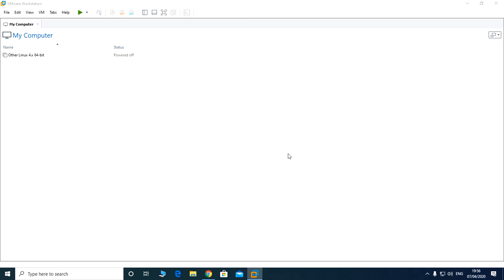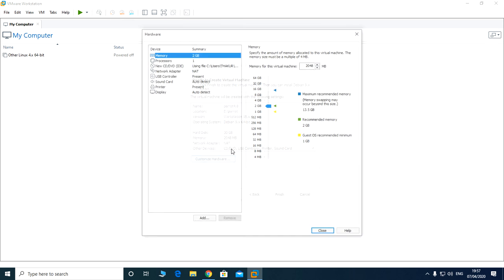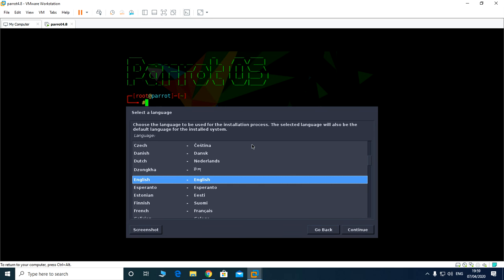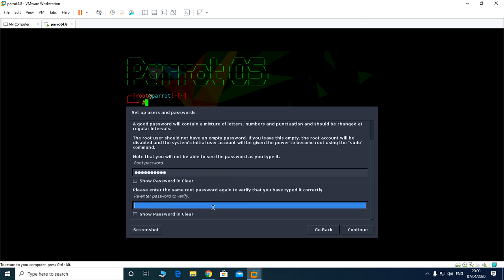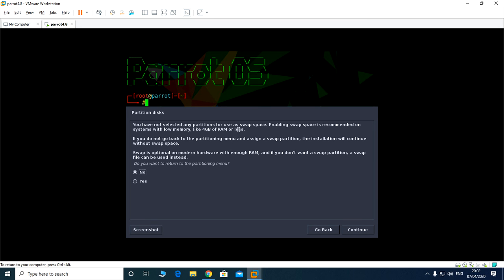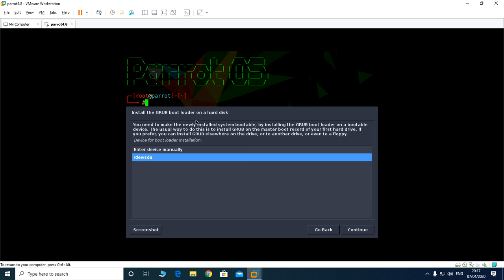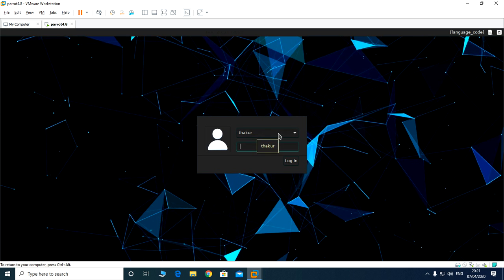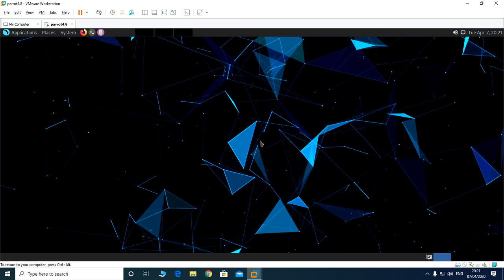How to install parrot on VMware.